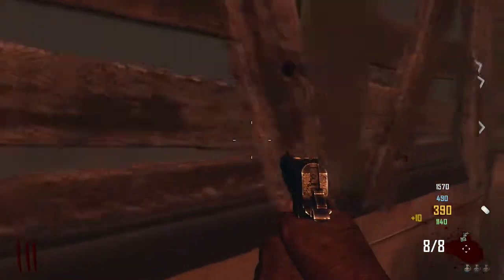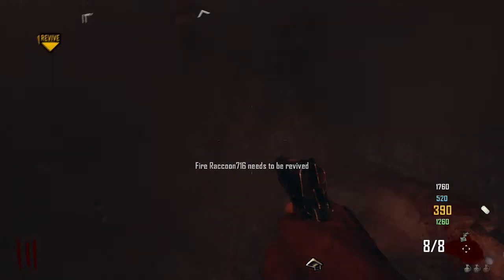Let's Fix TranZit